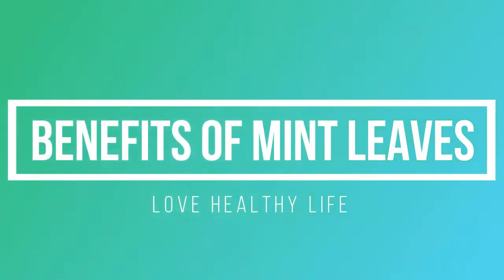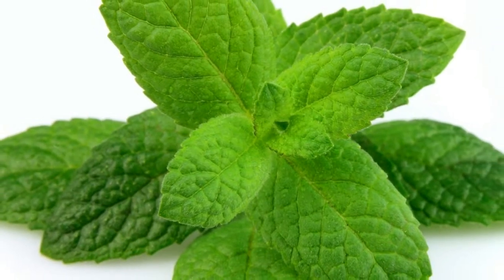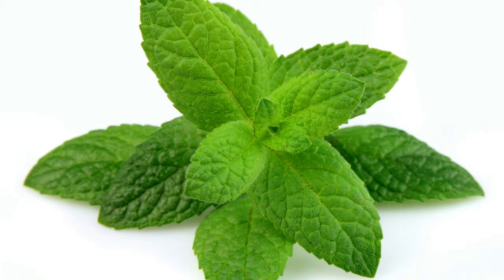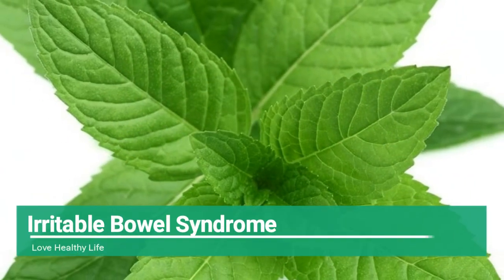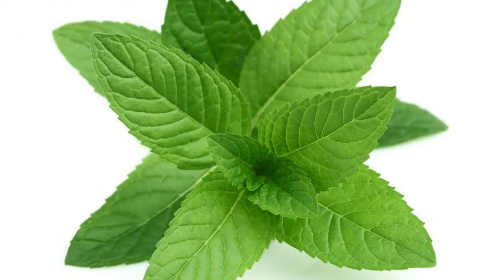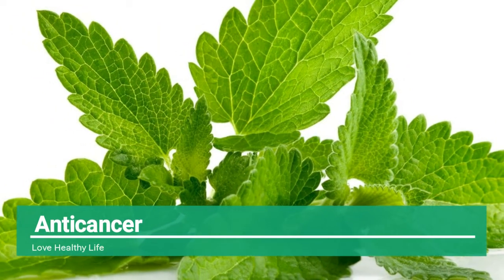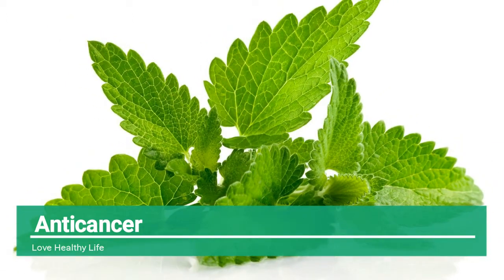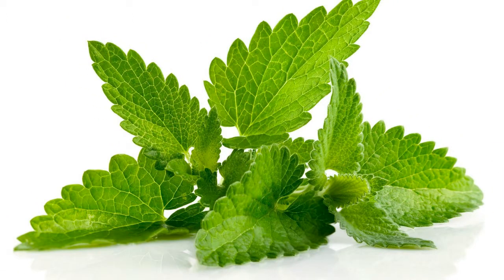Benefits of Mint Leaves | Love Healthy Life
Benefits of Mint Leaves

Mints are hardy, rapidly growing perennial plants native to Europe and Asia. Peppermint, one of the most widely grown and used forms, is a hybrid of spearmint. It is also a type of mint called water mint and has stronger properties than either of its parent plants. Ancient Greeks and Romans used mint leaves to relieve pain, and mint has been used in natural medicine to alleviate indigestion for nearly as long. Modern scientific studies have uncovered a variety of potential health benefits for mint.